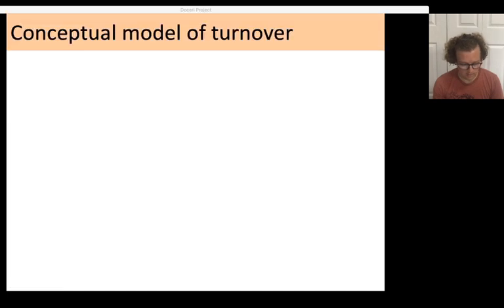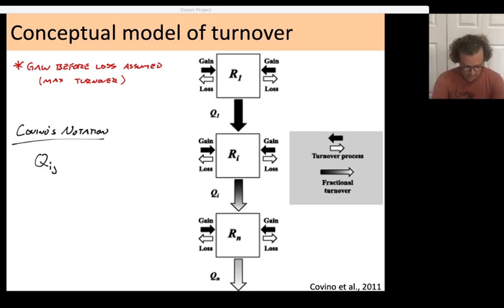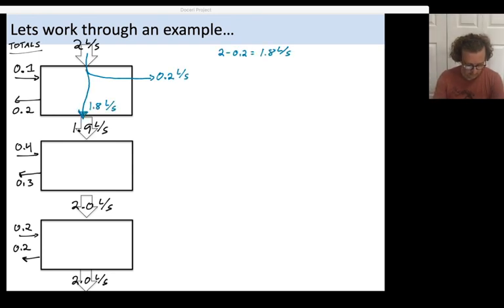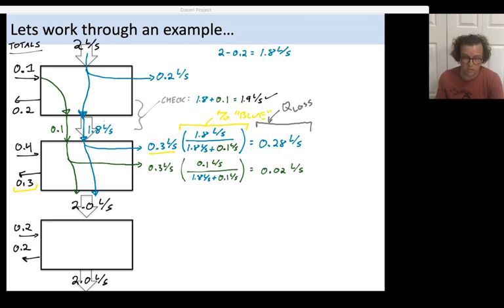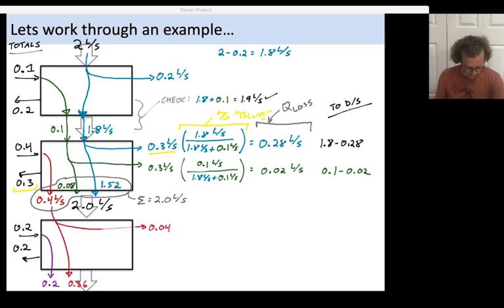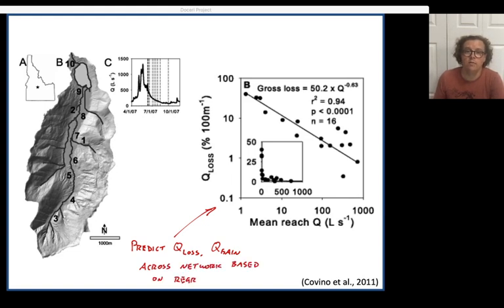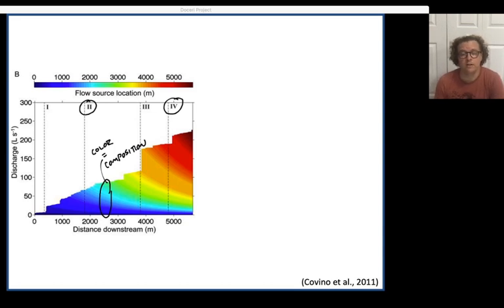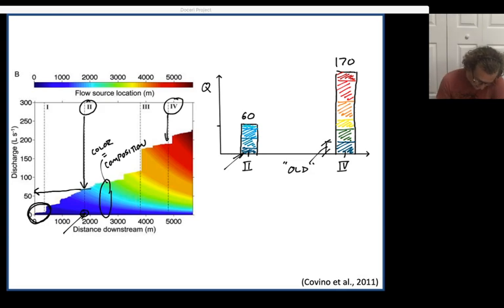Stream Solute Tracers - Network Turnover